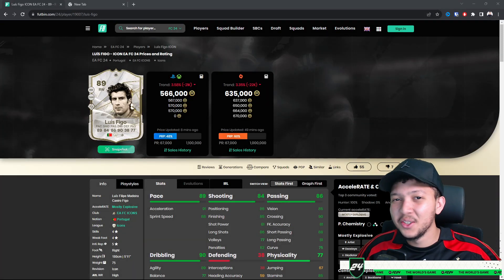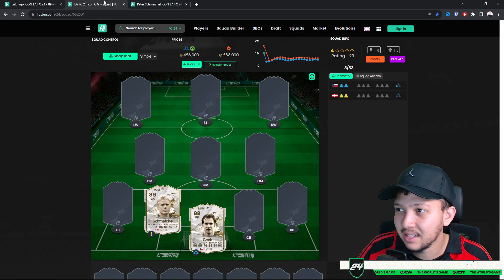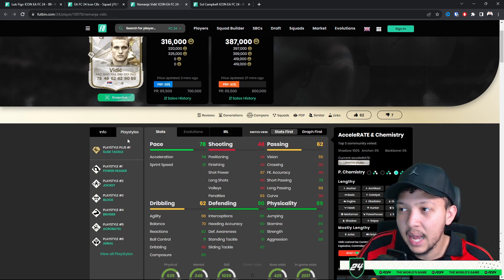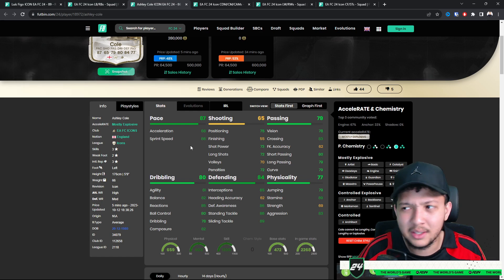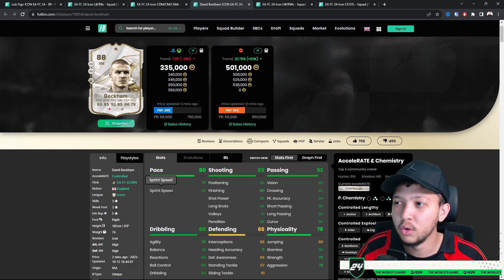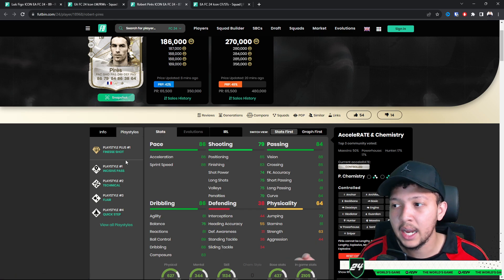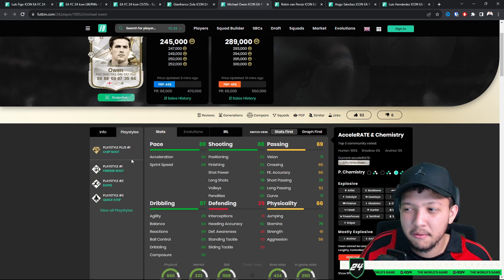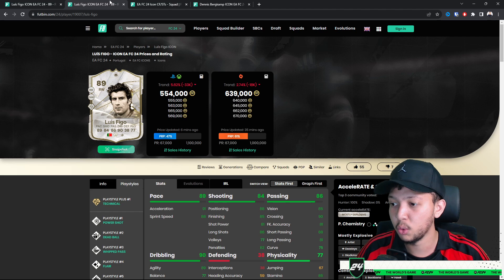FC 24 Best Value Icons In Every Position!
EA FC 24 Best Value Icons In Every Position